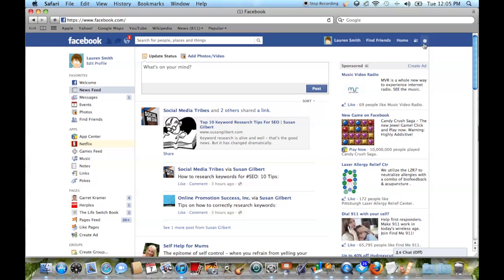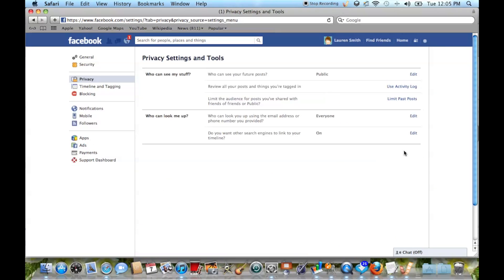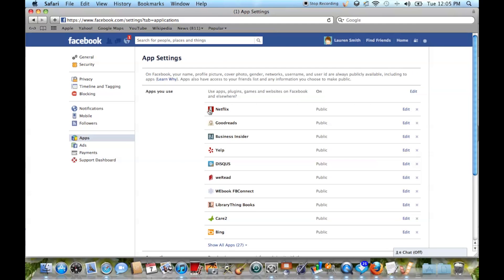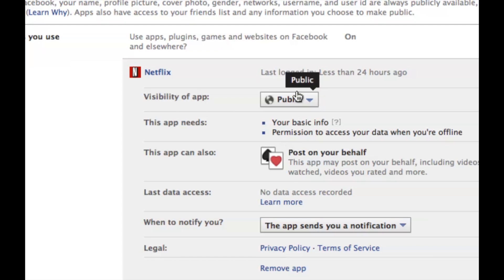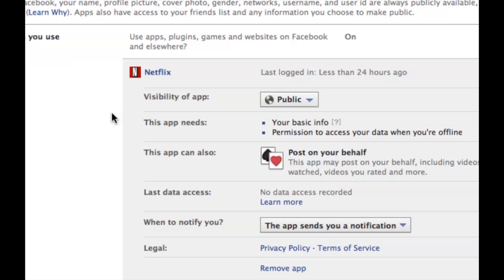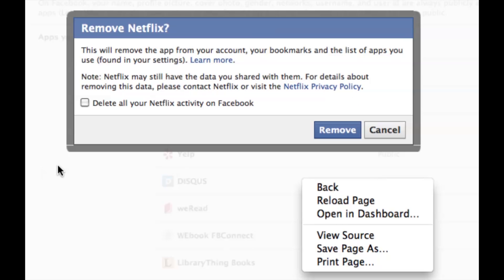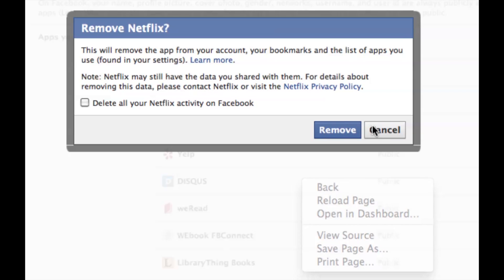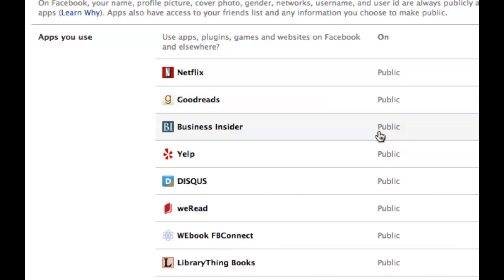How to Disconnect Netflix From Facebook : Facebook Tips & Help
Disconnecting Netflix from Facebook is something that you can do by adjusting your privacy settings. Disconnect Netflix from Facebook with help from an online expert in this free video clip.

Bio: An entrepreneur since 1987, Susan Gilbert has evolved years of traditional business experience into several cutting edge projects, which includes her Web 2.0 Internet Business.

Series Description: Facebook continues to be one of the most popular social networking sites in existence. Get tips on Facebook for friends with help from an online expert in this free video series.